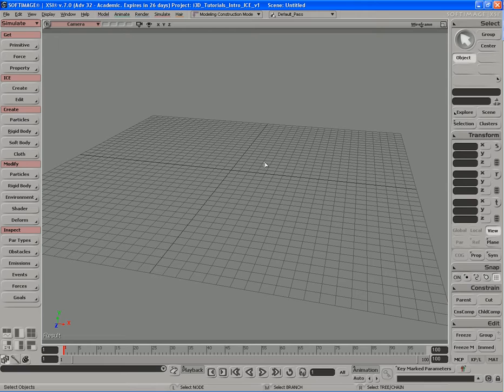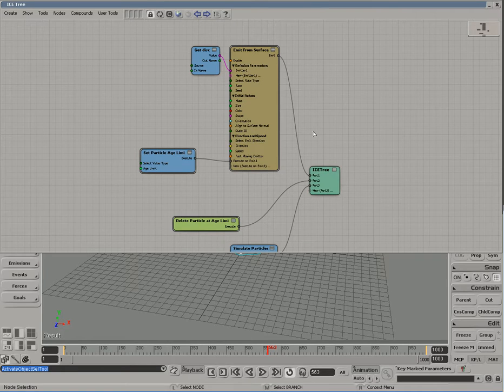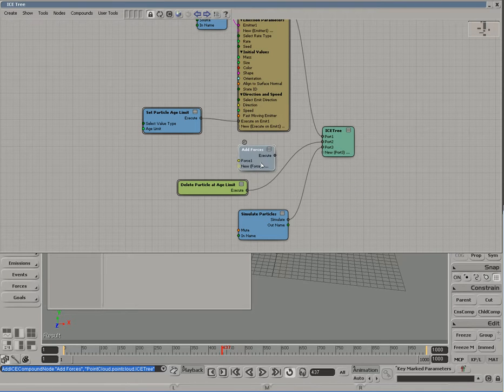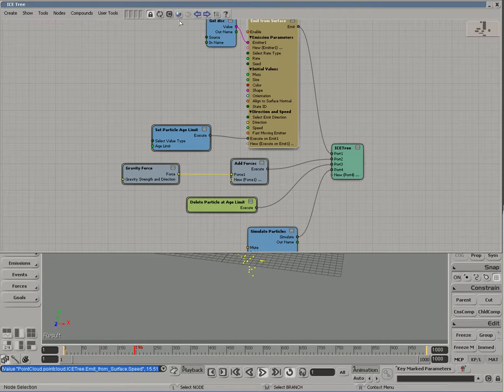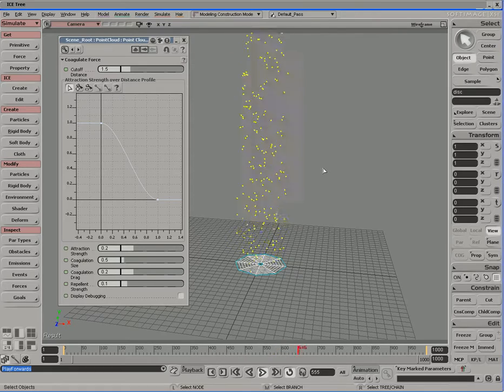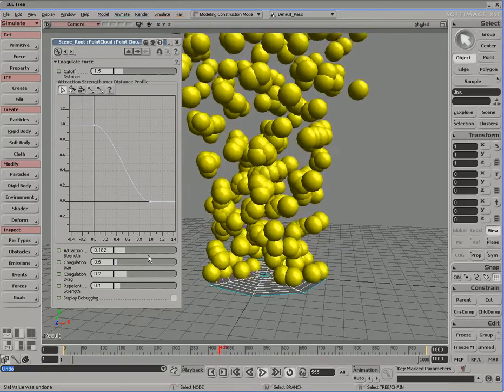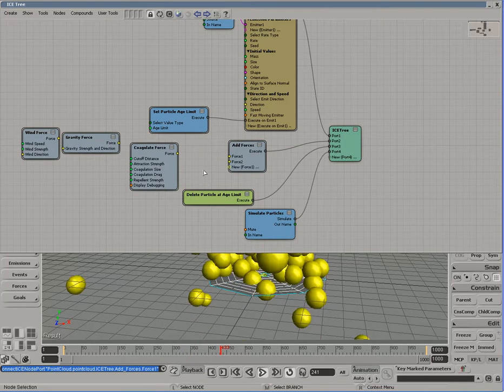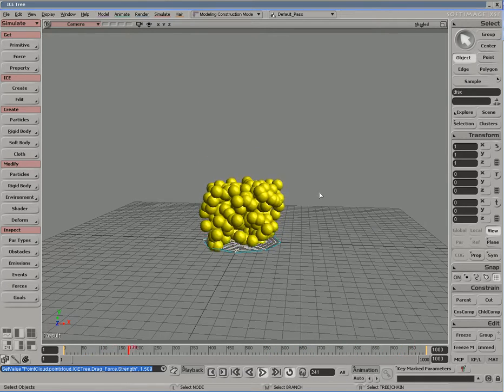15 Forces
We can use forces in ICE to make more interesting effects. Forces can imitate wind whisping up some smoke, for example.